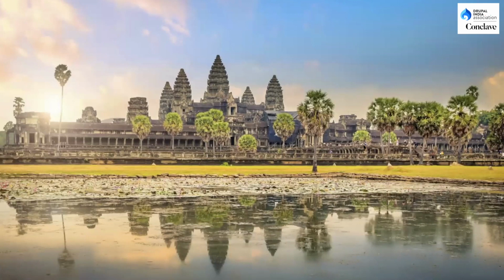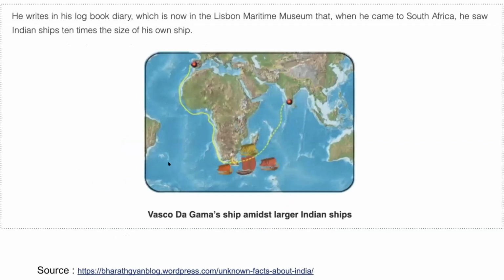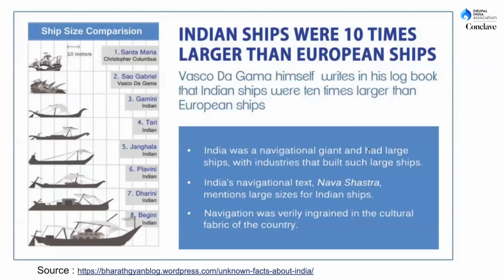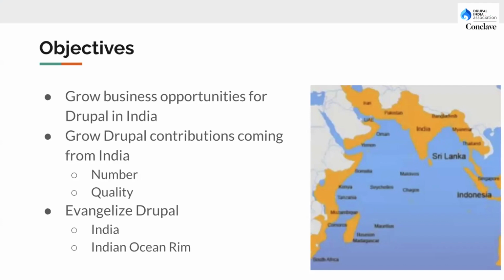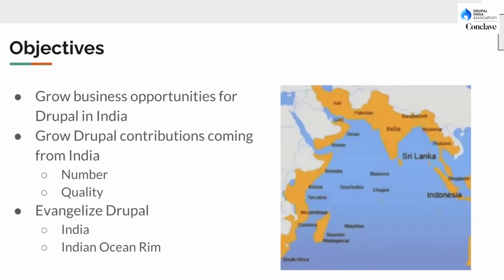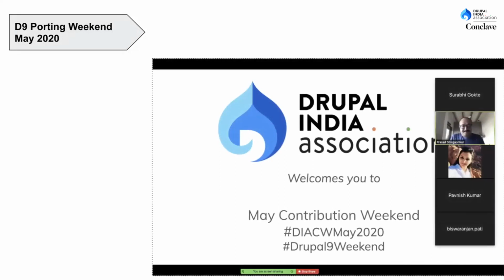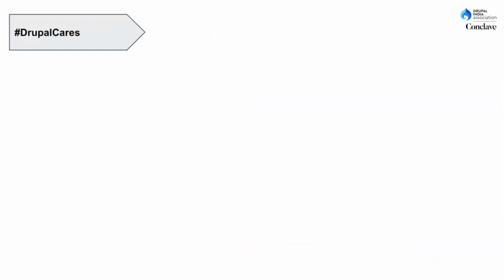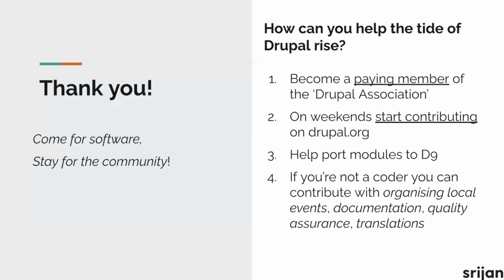Drupal India Association's Virtual Conclave 2020 | Introduction Session by Rahul Dewan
We started the first-ever Drupal India Association's Virtual Conclave this year with a 10 minutes Guided Meditation Session followed by a presentation on "The Journey of Drupal India Association" by Rahul Dewan.

Rahul is the Founder & Managing Director at Srijan Technologies, also a Board Member in Drupal India Association.